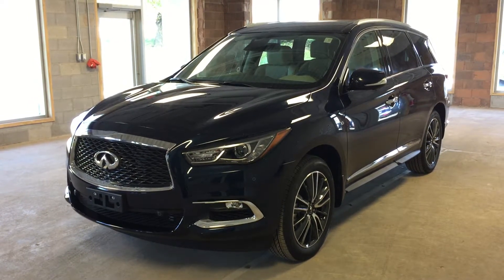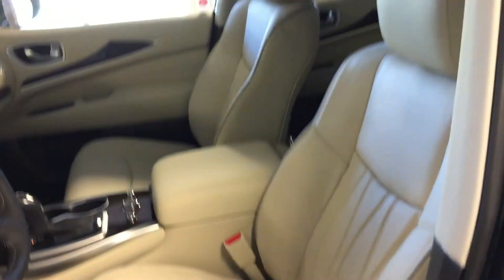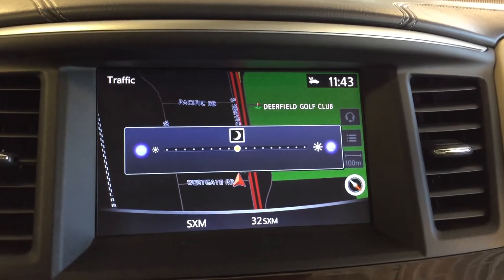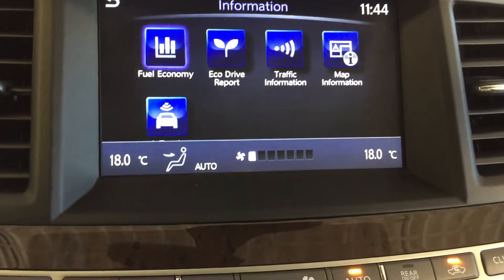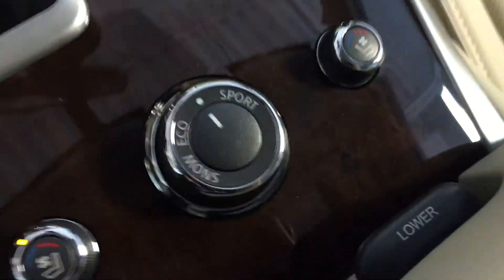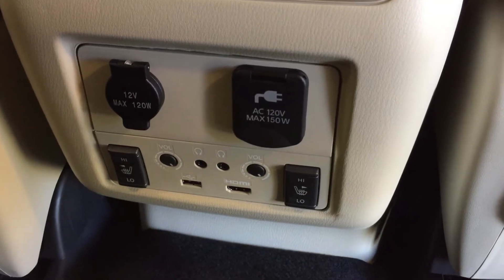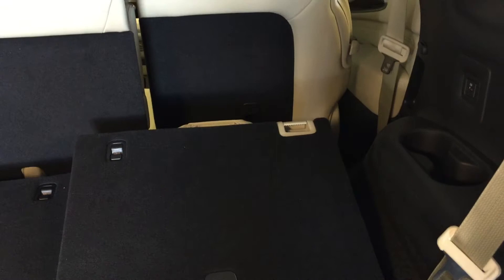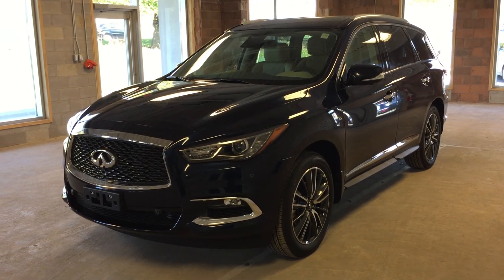2017 Infiniti QX60 AWD 4dr | Oakville Infiniti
This is a 2017 Infiniti QX60 AWD 4dr with CVT Transmission transmission White[Majestic White Pearl] color and Java interior color. This vehicle features: intelligent access, dual zone climate control, heated leather seating, power lift gate, power tilt/sliding sunroof, navigation, and around view monitor technology.